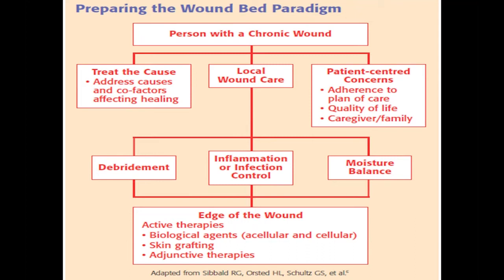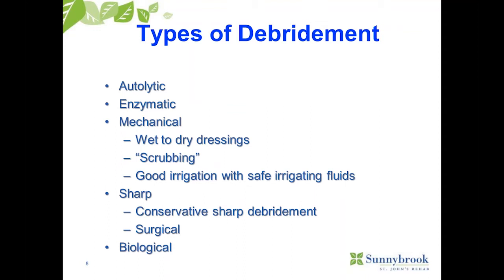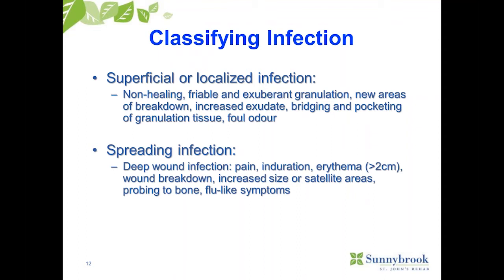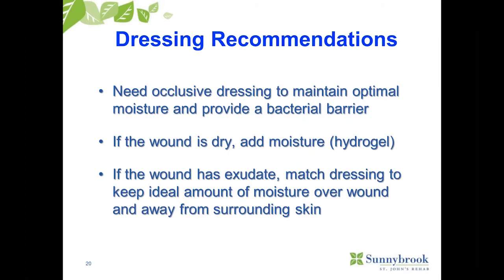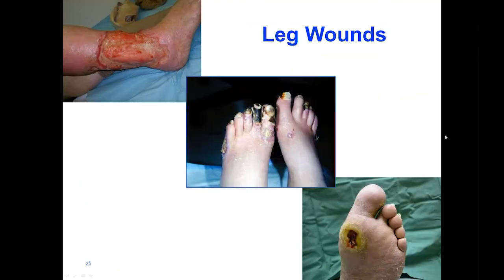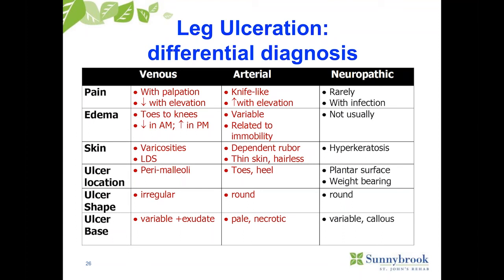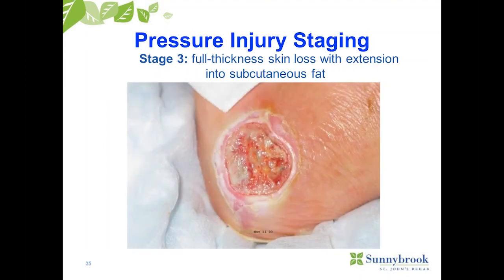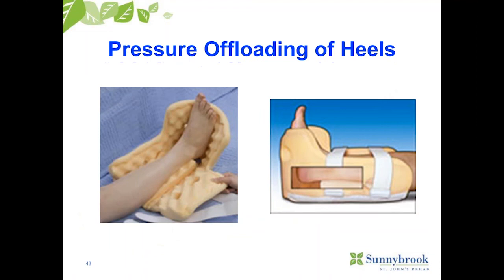2018 05 02 12 18 SJR Doctor Talk Dr Morty Eisenberg